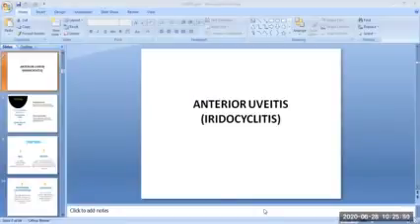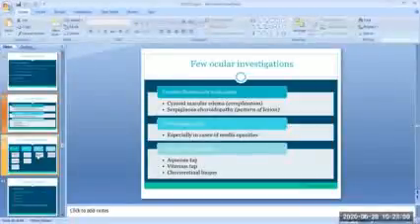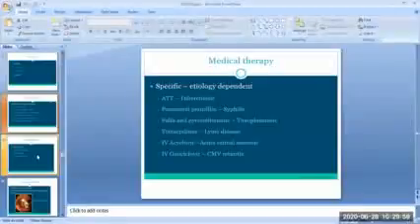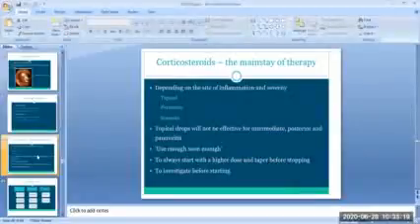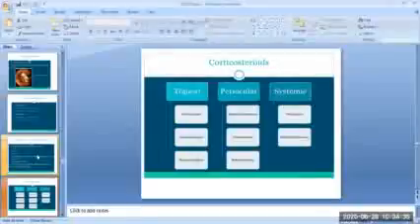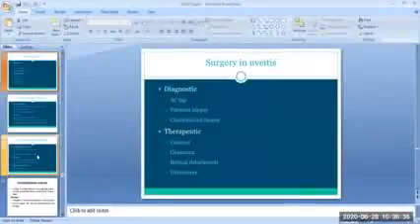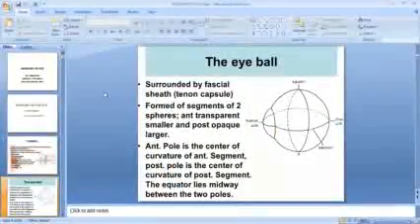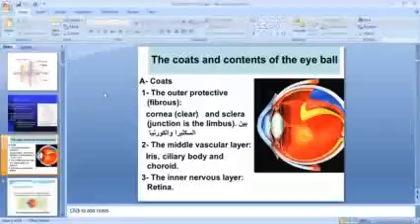MANAGEMENT OF ANTERIOR UVEITIS